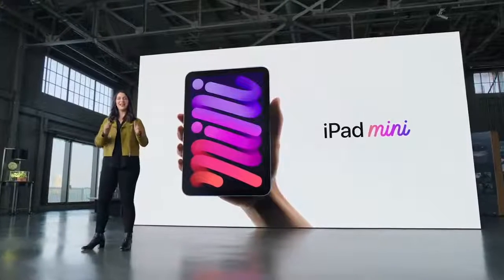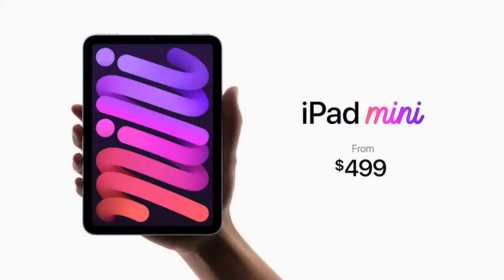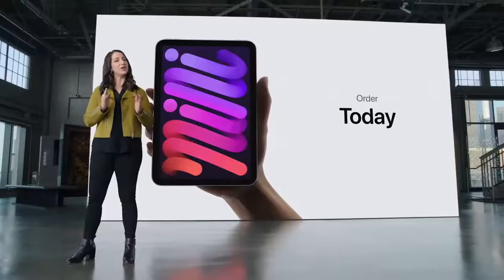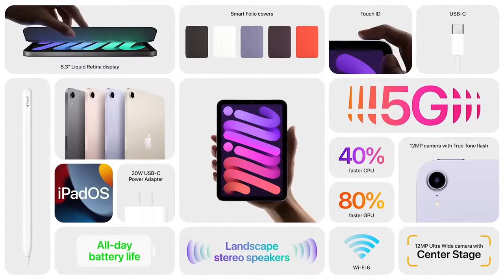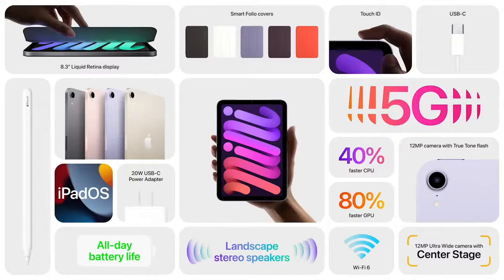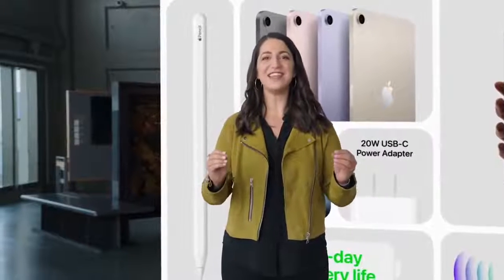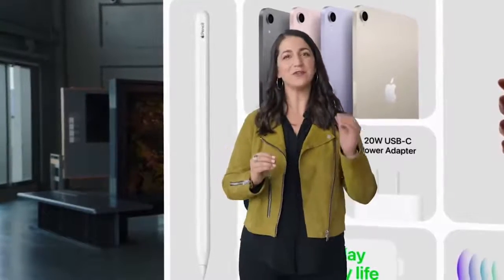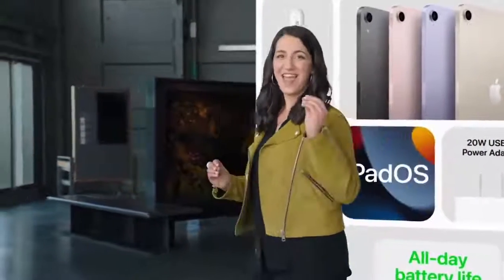The new iPad mini 6th generation with USB-C and 5G specs